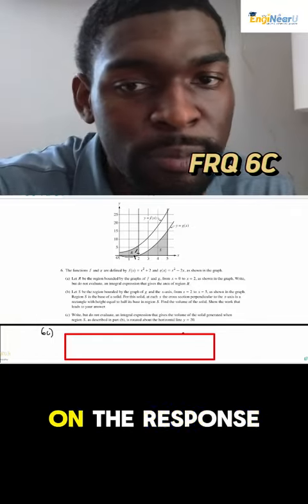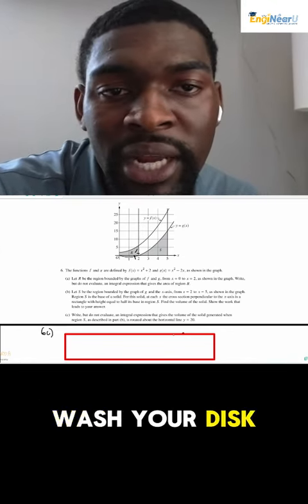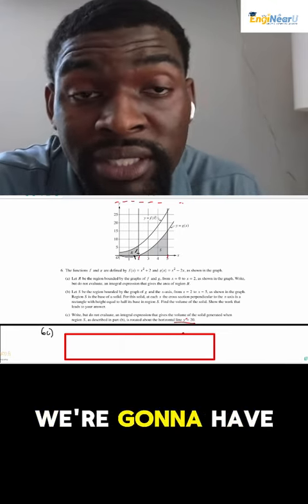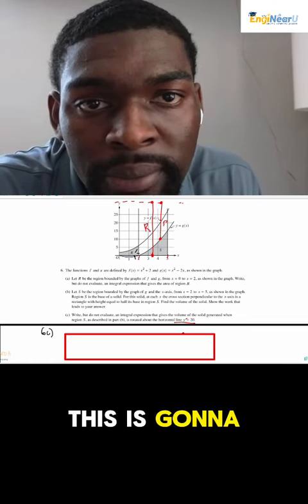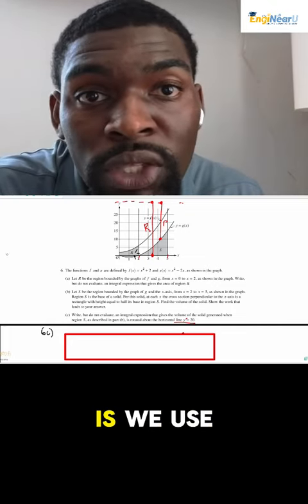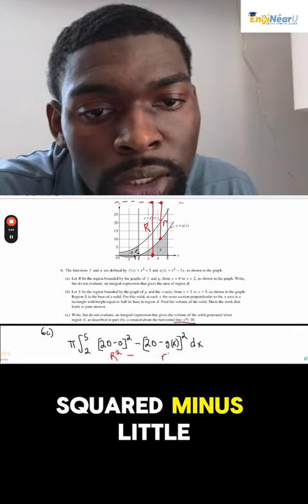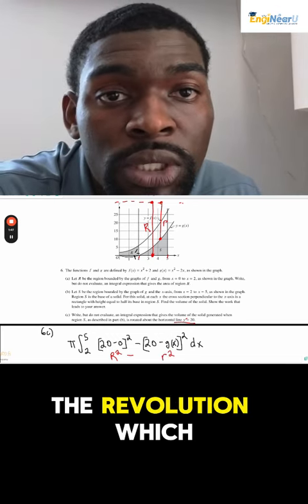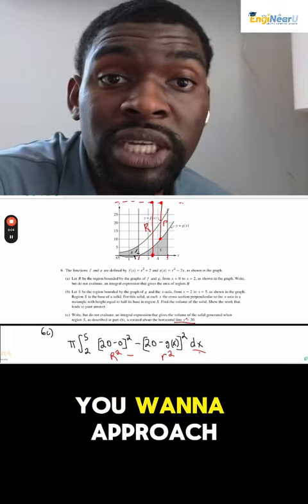2024 AP Calculus AB Free Response 6c Solution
Here is the solution to the sixth free response question from the 2024 AP Calculus AB exam (Part C)